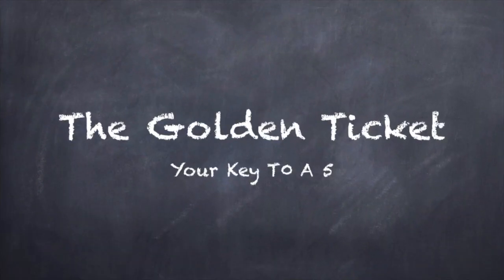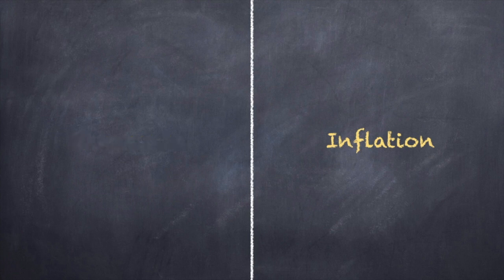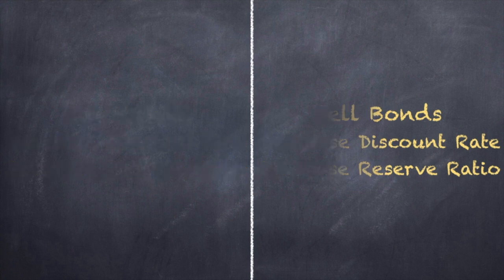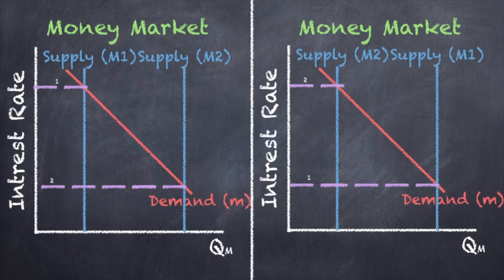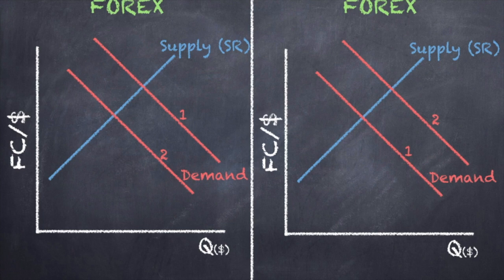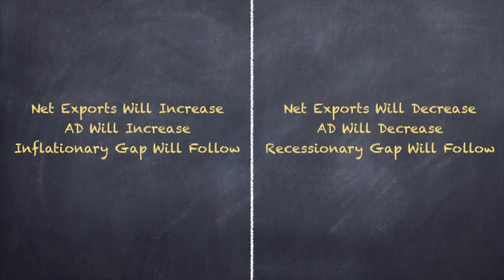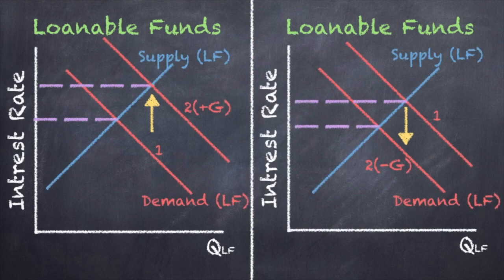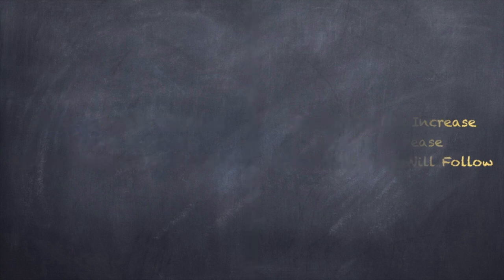The Golden Ticket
This video is The Golden Ticket to a 5 on the AP test! The ultimate review, a must watch